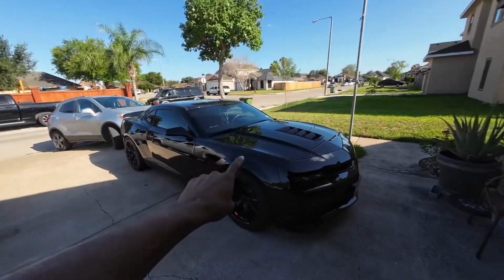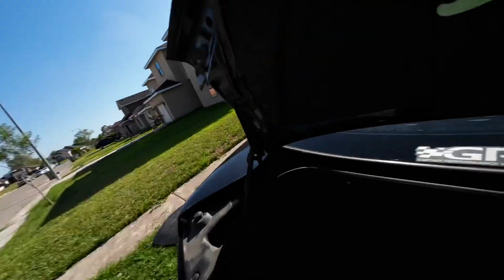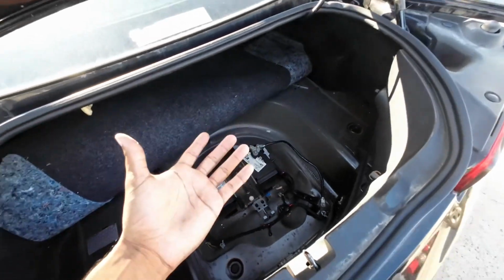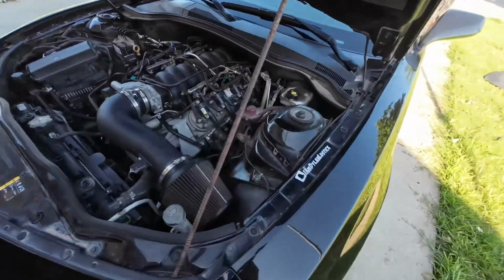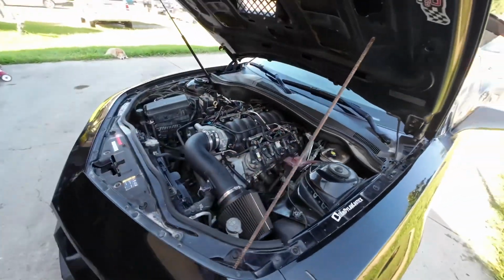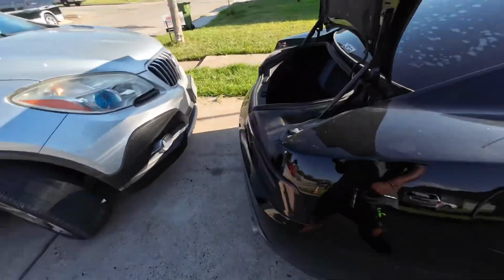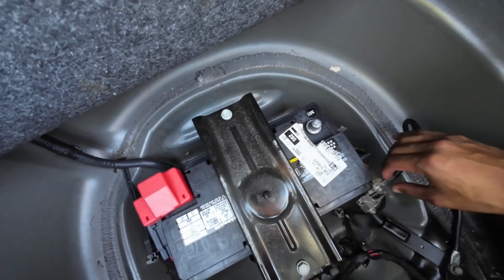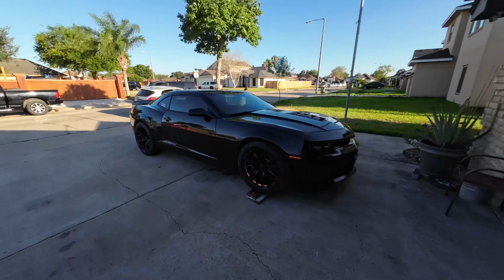Adding Grounds to my Camaro | Trying to Fix the Hot Start Issue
This is a super common problem for these 5th Gen Camaros so, if you have the same issue, try these ground wires to see if your hot starts improve.